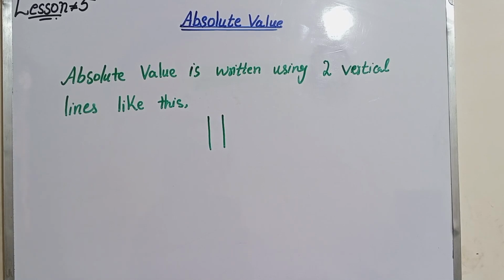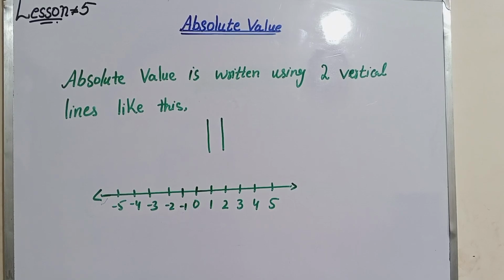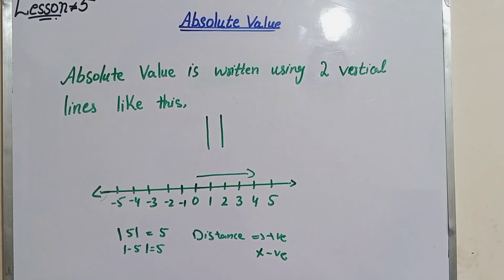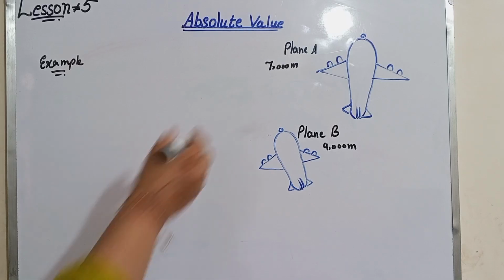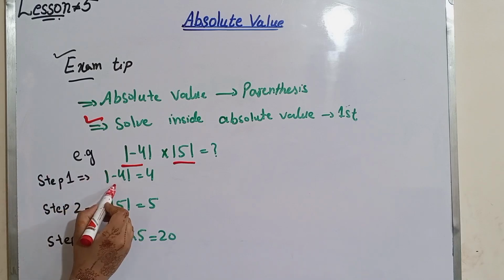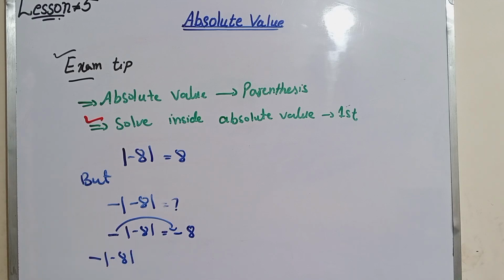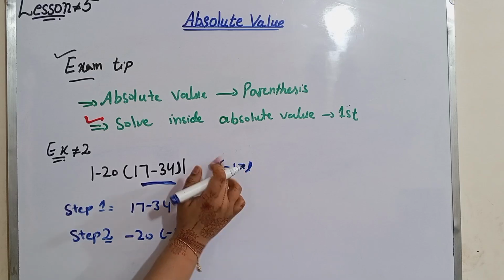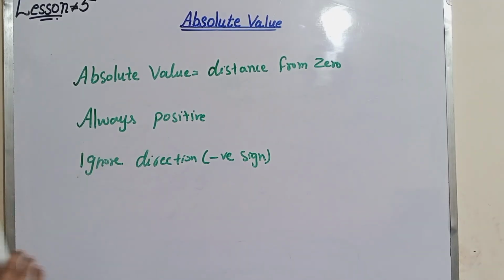Absolute Value Made Easy | Why Negatives Become Positive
Discover the concept of Absolute Value in the easiest way possible with A Plus Mind! In this video, you will learn why negative numbers become positive and how absolute value represents distance from zero.

We break down the topic step by step using simple explanations, real-life examples, and exam-focused tips to help you fully understand the concept.

Whether you're preparing for school exams or just want to strengthen your math basics, this lesson will make Absolute Value clear and easy.

📚 What you’ll learn:
What is Absolute Value
Why negative numbers become positive
Absolute Value on the number line
Order of operations with Absolute Value

👉 Practice regularly to master math concepts faster
absolute value, absolute value explained, absolute value basics, math lesson, number line, integers, a plus mind, basic math concepts, exam preparation cover in this video.